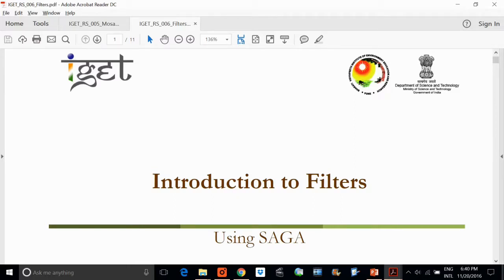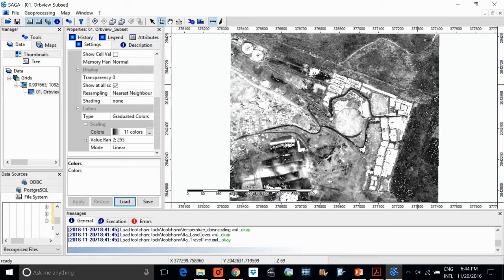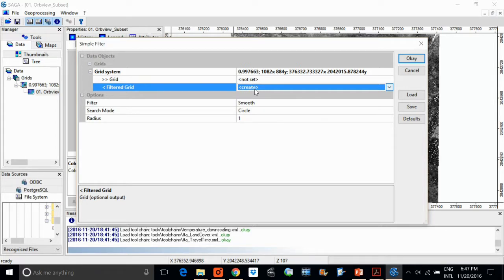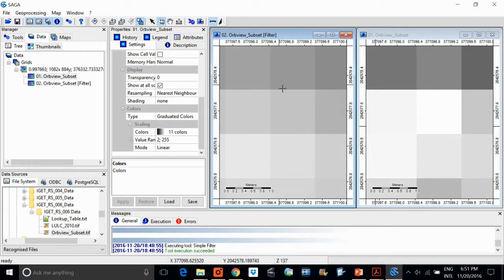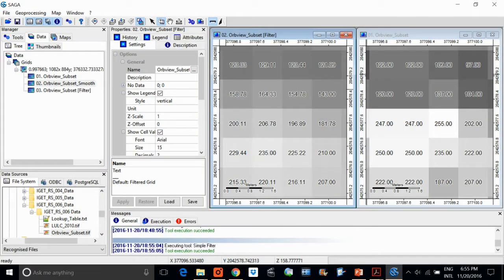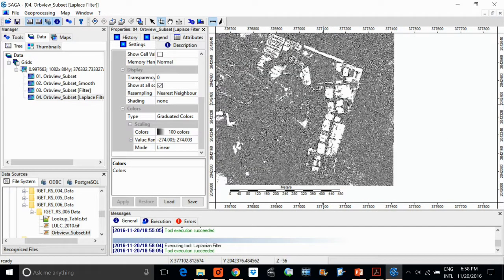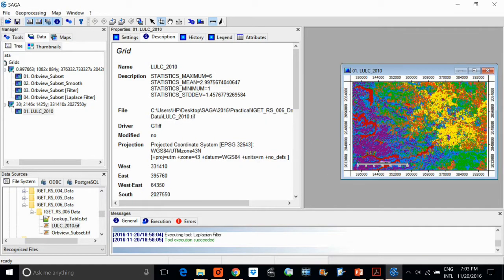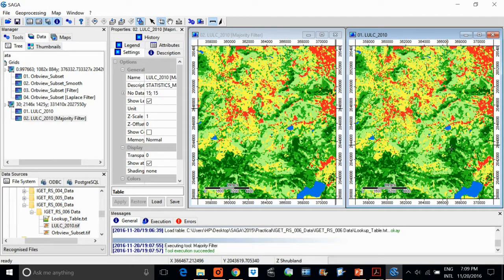SAGA GIS Software Low High and other Filters